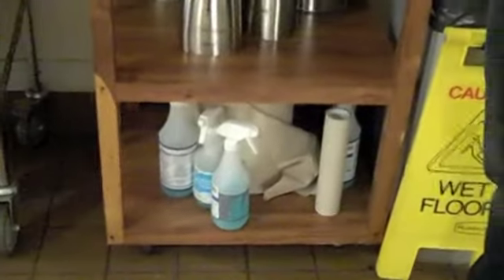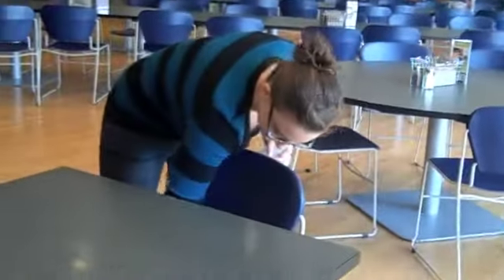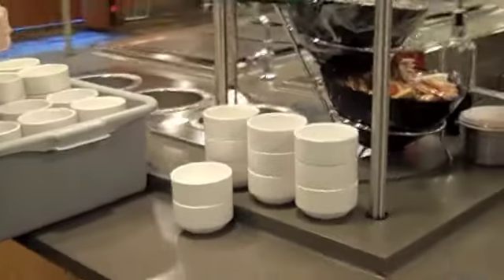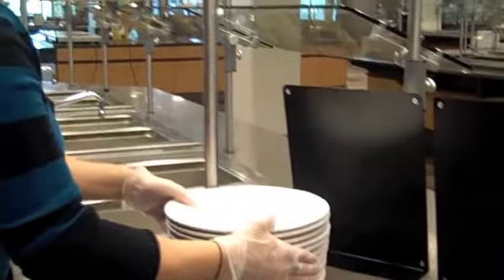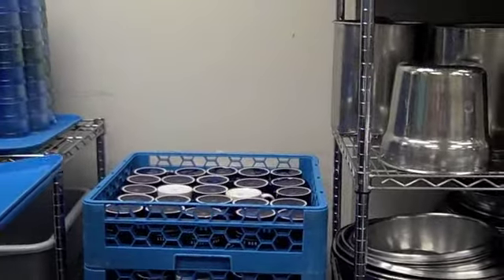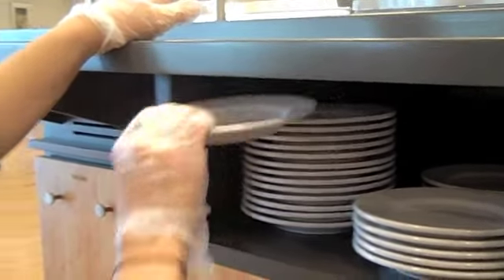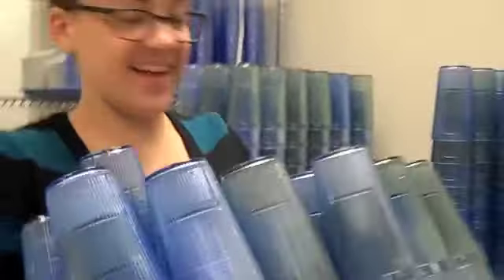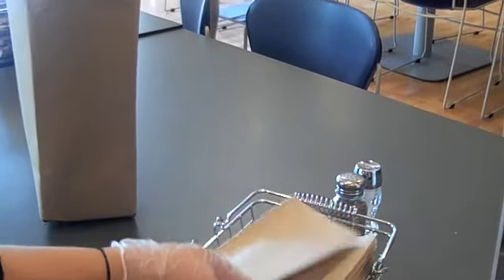Dining Room Helper